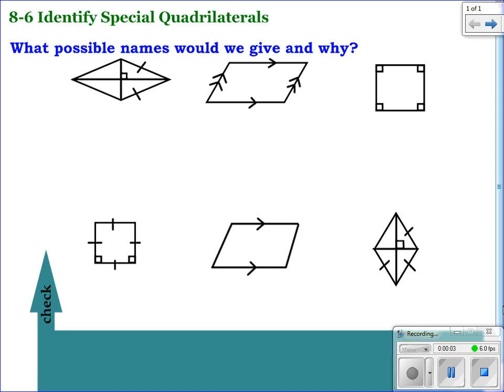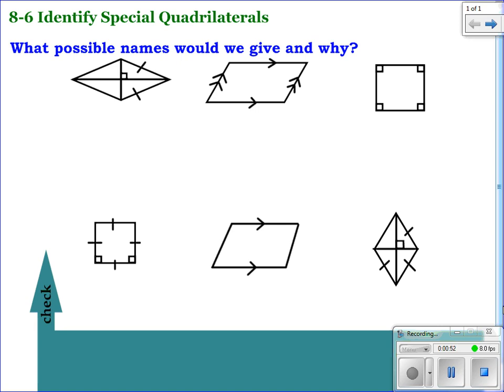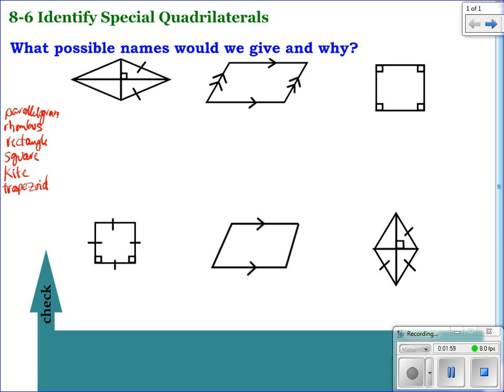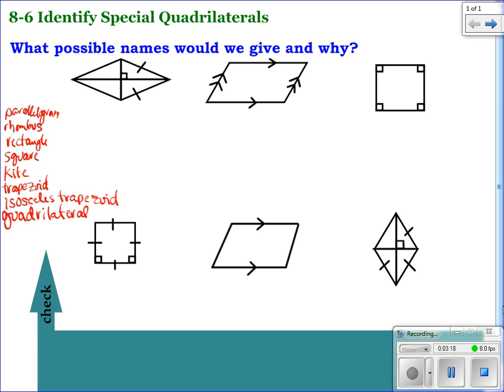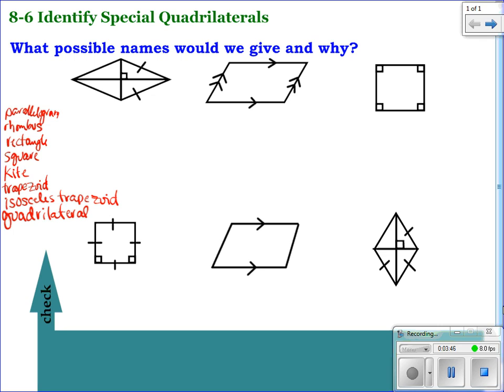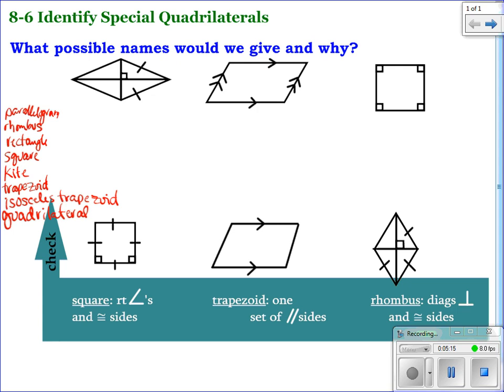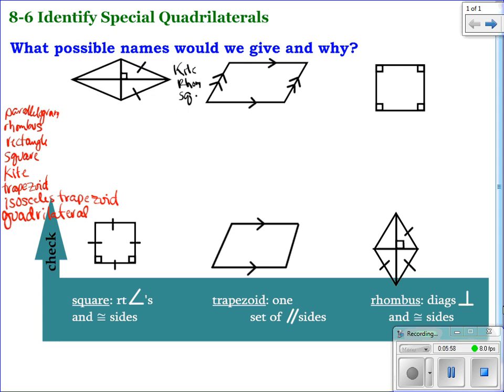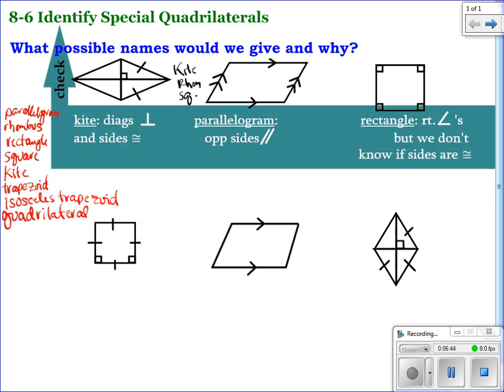Geometry - 8-6: Identify Special Quadrilaterals